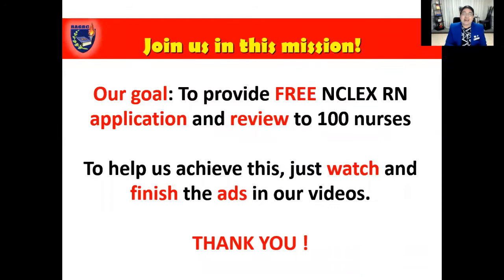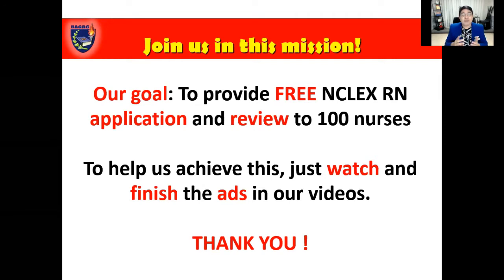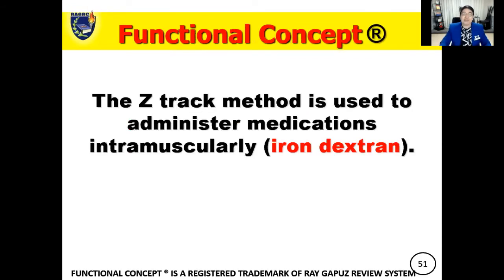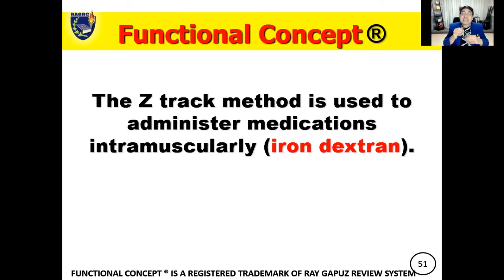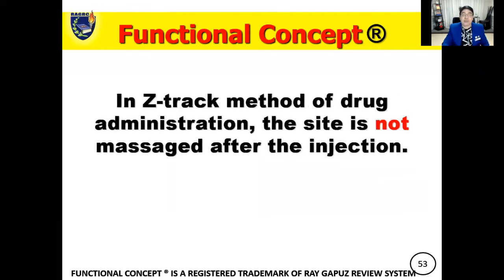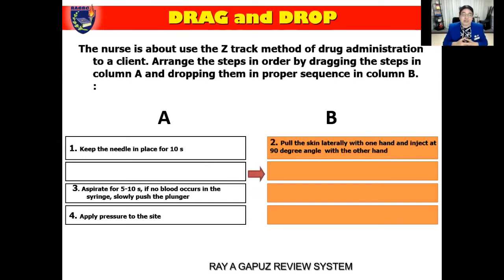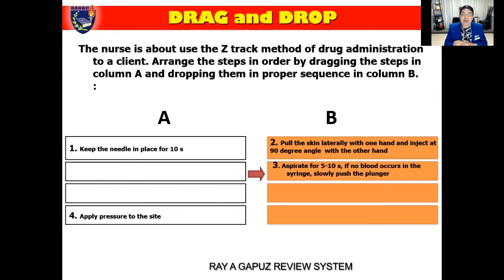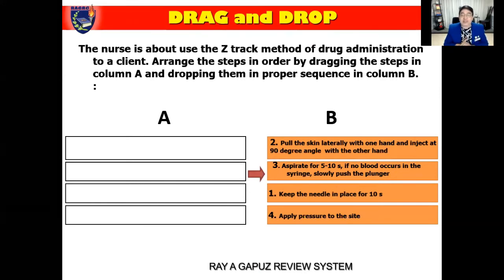Gapuz Mentors: PRIORITIZING NCLEX REVIEW on Z TRACK METHOD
Mentor Ray, in this video, highlights the key concepts on Ztrack method of intramuscular injection, that you need to focus on for the NCLEXRN or NCLEXPN. This presentation comes with a sample NCLEX-style question.